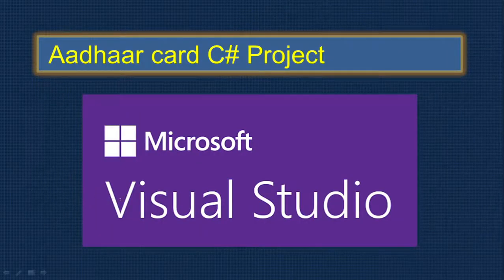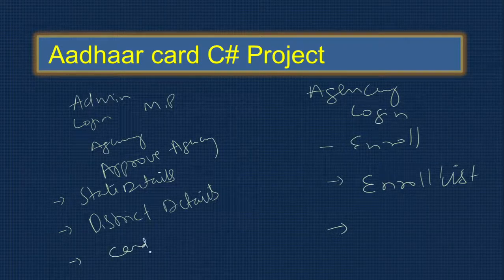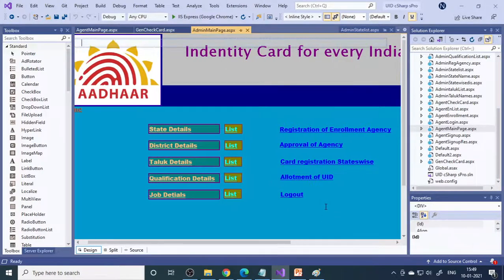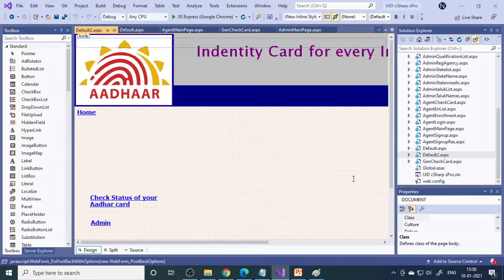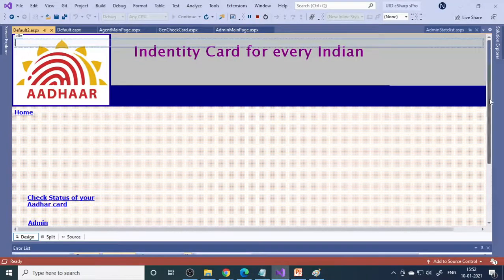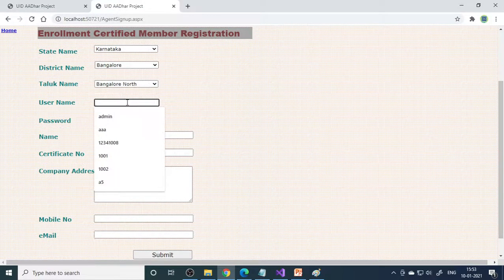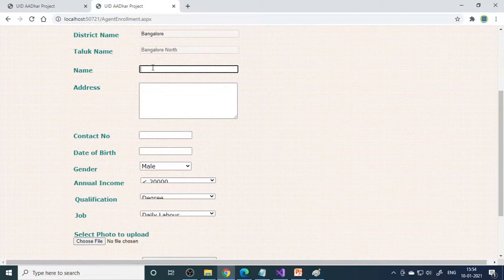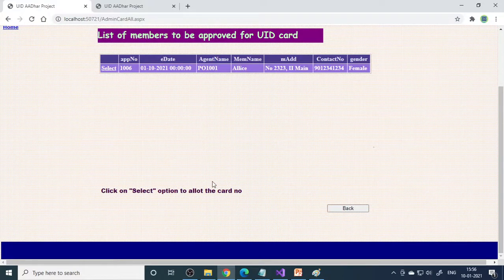Online Adar Card | UID Card | ASP.net C# with MSSQL server database | IIS | asp110